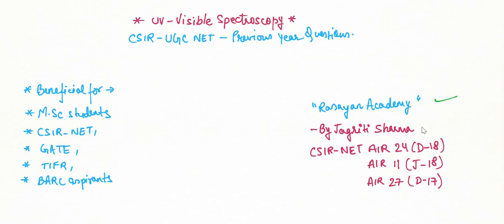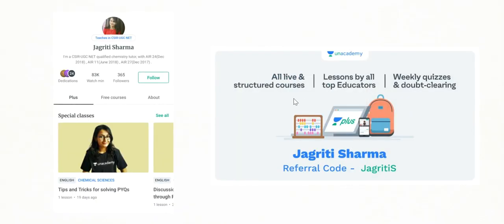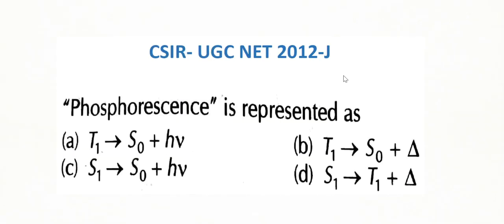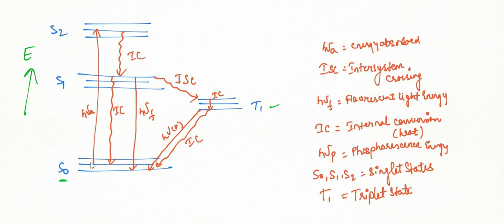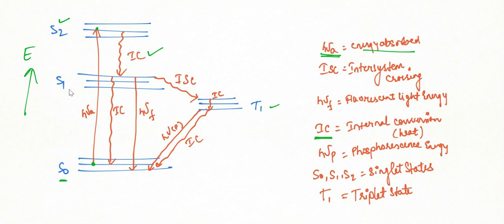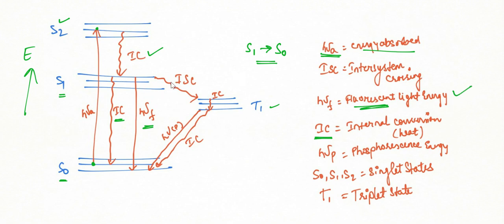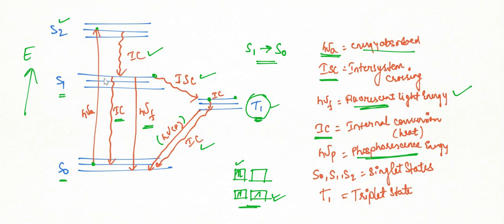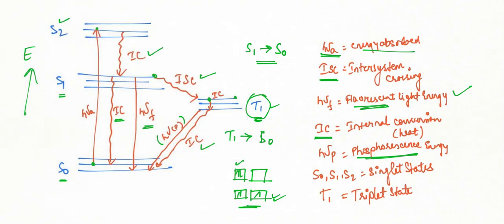UV-Visible Spectroscopy-PYQs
This videos provides solution to CSIR-UGC NET chemical sciences previous year solved questions on UV -Visible spectroscopy.

It will be beneficial to :
1. B.Sc and M.Sc students,
2. CSIR-UGC NET
3. GATE-CY
4. TIFR
5. BARC
6. IIT-JAM Exam Aspirants